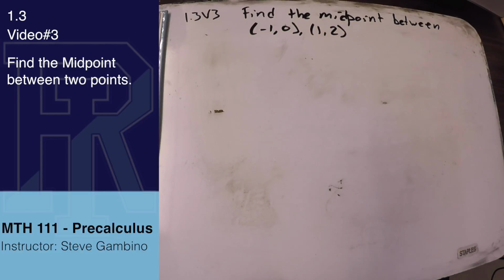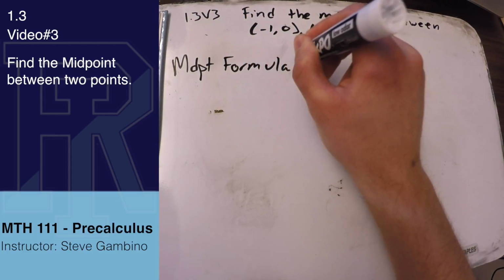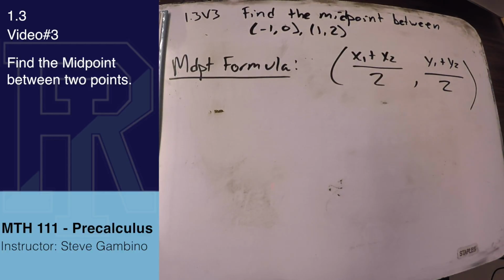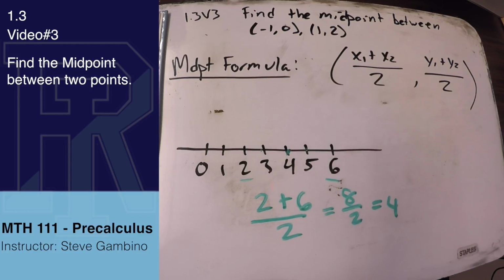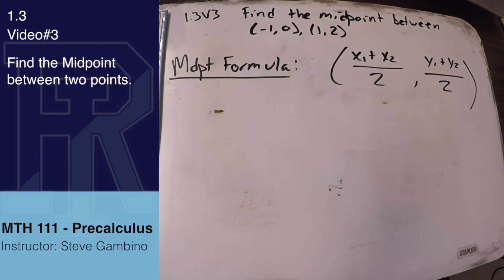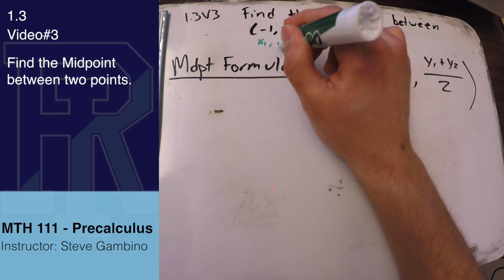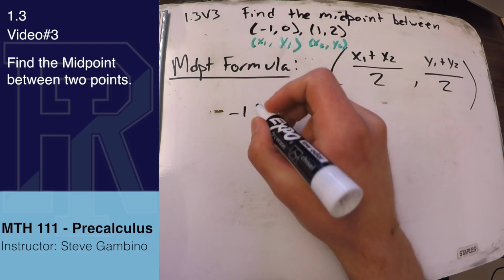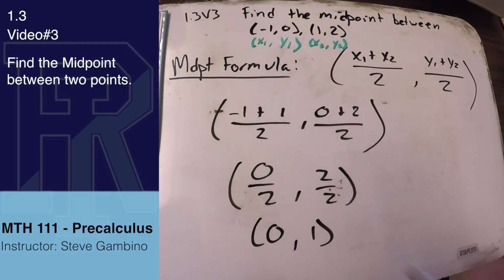1.3V3 Find the Midpoint Between Two Points